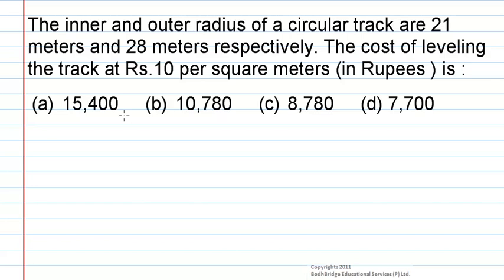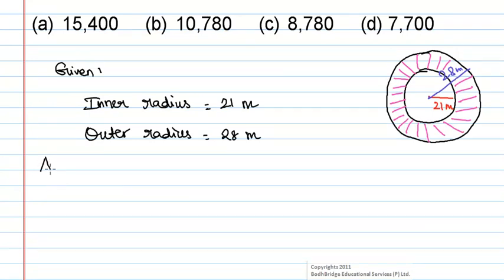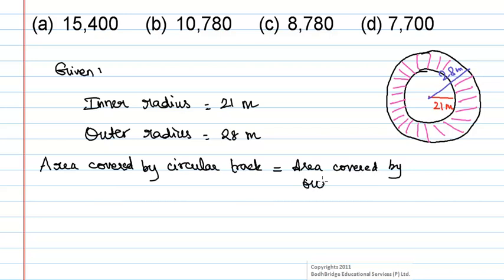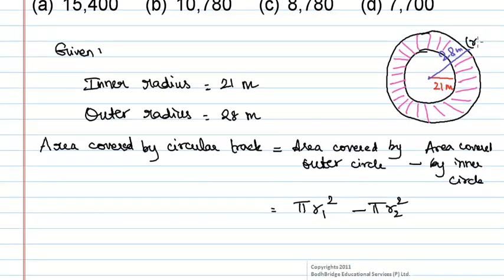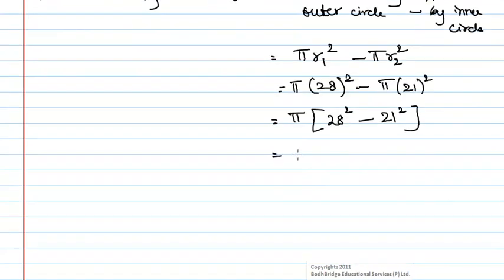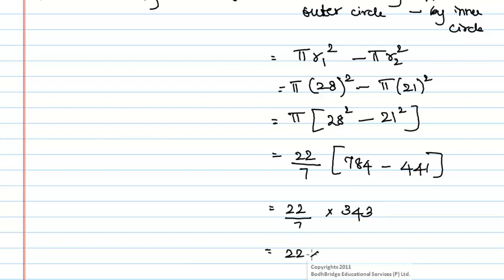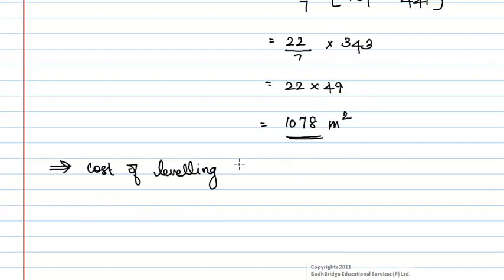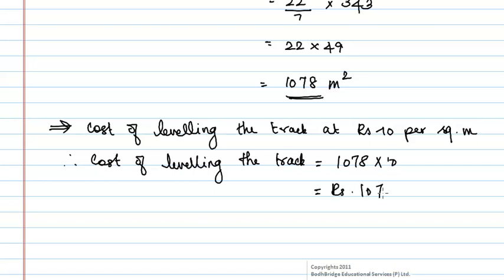ICET Preparation material : Quantitative Aptitude problem-8